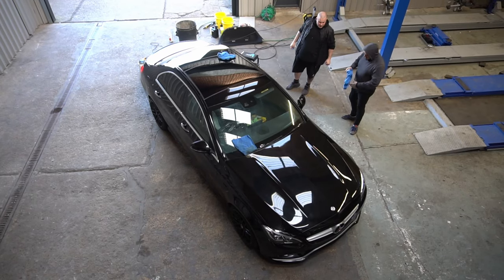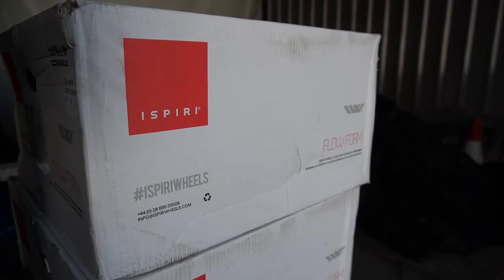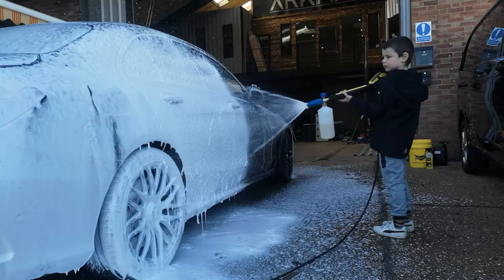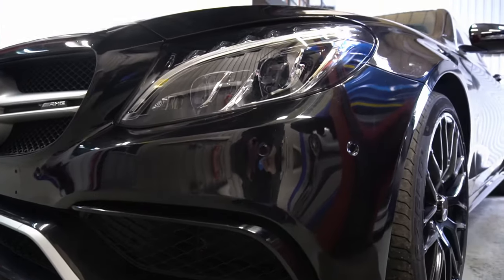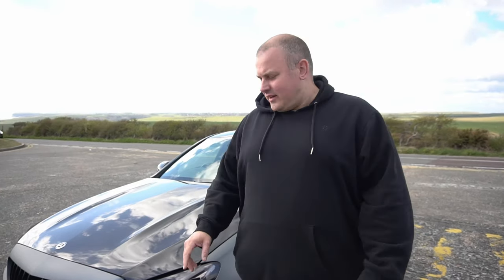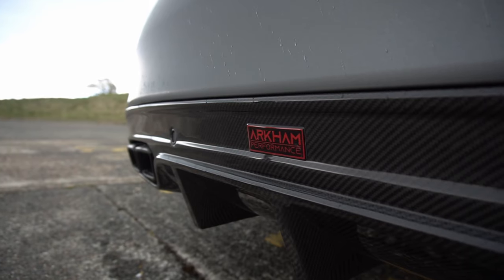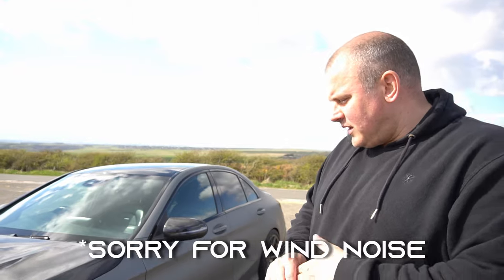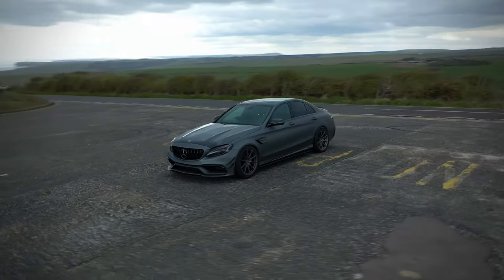C63 AMG FULL WRAP, COSMETIC OVERHAUL & MUCH CARBON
Arkham Performance are pleased to unveil the Arkham Edition Mercedes-Benz C63 AMG saloon, owned by one of our regular customers.

The footage captures the before, during and after of this project.

The car was treated to:
Avery Dennison vinyl wrap matt metallic grey
DarwinPro carbon fibre bonnet
Carbonwurks carbon fibre front splitter, cannards. air intake surround, side skirt extensions, rear splitter, DTM style rear spoiler
Plus carbon fibre gills and wing mirror covers
Inspiri wheels
Mitchelin Pilot Sport 4S tyres
Lowered 20mm all round (H&R lowering springs)
Repainted calipers (red to gold)
Smoke tint on front and rear lights
GTR Panamericana style front grill
Dechrome all round using 3M gloss black
Black AMG tailpipes
Black badges
Downpipes
Performance tune (Stage 2)